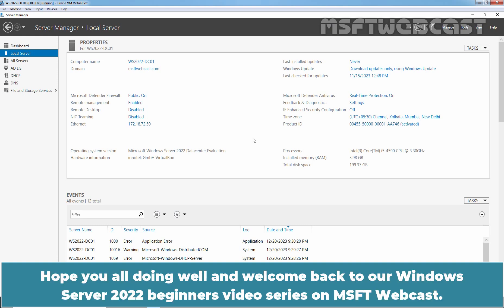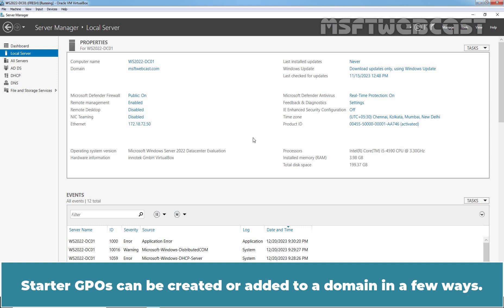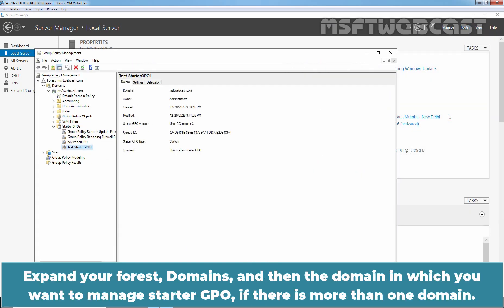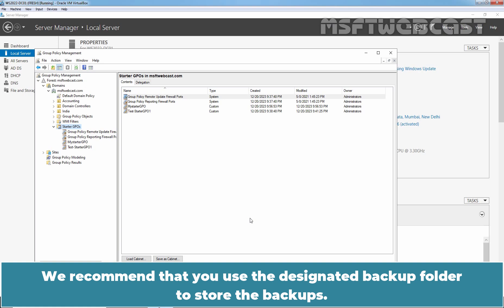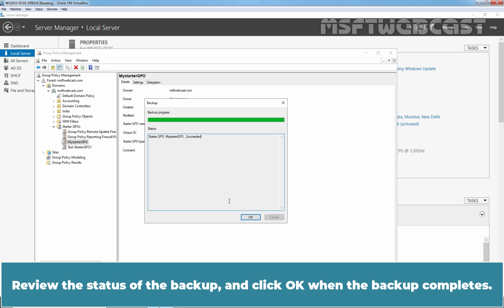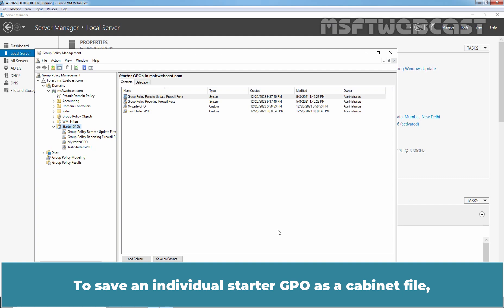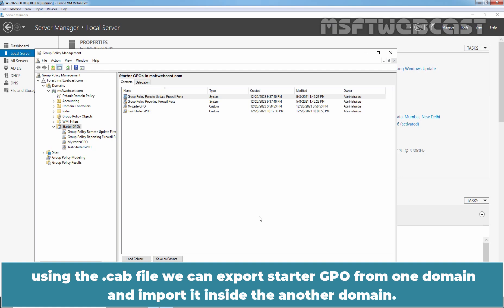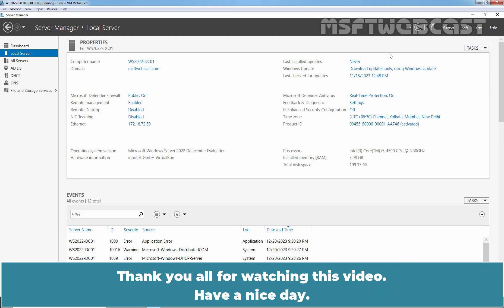51. Working with Starter GPOs using Group Policy Management | Windows Server 2022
Windows Server 2022 Video Tutorials for Beginners:
This is a step by step guide on How to Use and Work with Starter GPOs in Windows Server 2022 Active Directory.

1. How to Create a Starter GPO using Windows PowerShell
2. How to Backup Starter GPO.
3. How to Delete a Starter GPO.
4. How to Restore Starter GPO.
5. How to Export or Import a Starter GPO.
6. How to disable Starter GPO in GPMC.